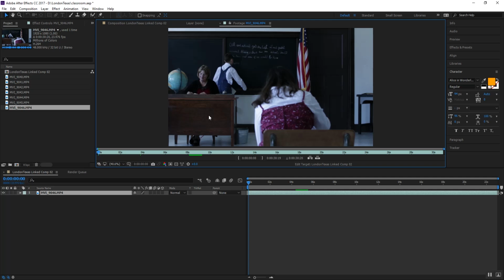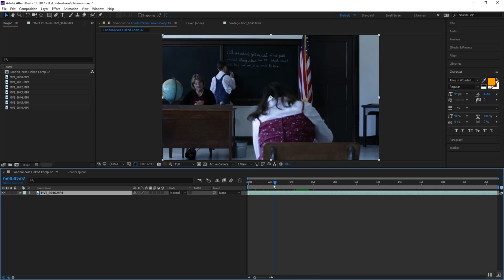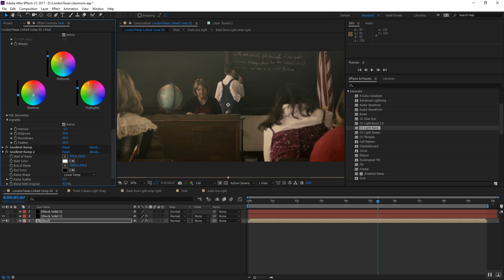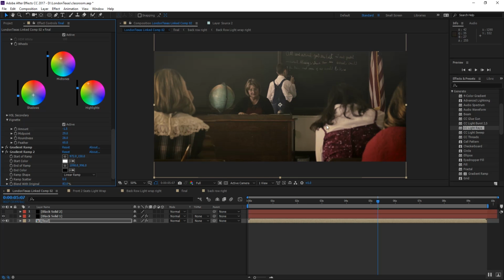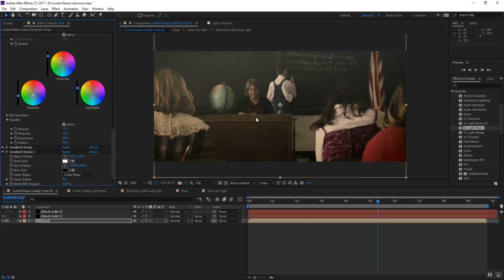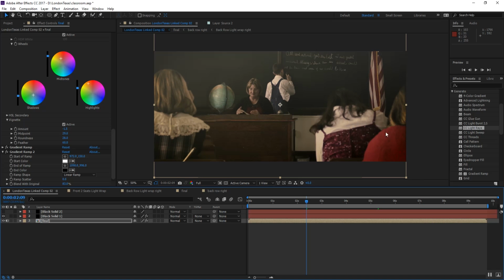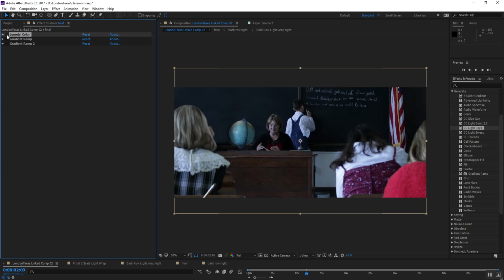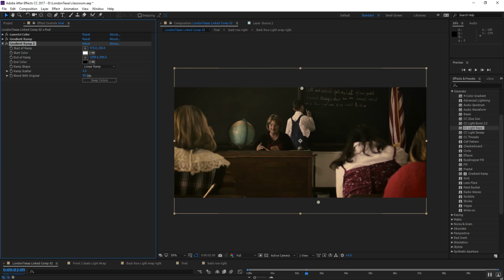Unlocking the Secrets of "London Texas": Matte Painting and Set Extensions from Beginning to End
Unlocking the Secrets of "London Texas": Witness the Spectacular Matte Painting and Set Extensions from Beginning to End

Meta tags:

Matte painting
Set extensions
London Texas indie film
1937 School explosion
Visual effects storytelling
Painful historical event
Independent film production

Immerse yourself in the incredible world of visual effects as we take you on a captivating journey through the creation of a scene in our latest project. Join us as Second Hand Productions, an independent film production company, unveils the meticulous process of building a scene from "London Texas." This powerful story revolves around the tragic 1937 School explosion, a devastating natural gas accident that claimed over 300 lives and left an indelible mark on both a community and our nation's history.

The footage showcased in this video is a sneak peek from a trailer we've been working on for several months, aiming to recreate an experience that remains as haunting today as it was 80 years ago. With the kind permission of our clients, we invite you to witness the pain, resilience, and profound impact of this historical event. For more details about this project, visit our Facebook page.

Step inside the very school that was constructed to replace the New London High School, a solemn tribute to the lives lost in the tragedy.

At Second Hand Productions, we pride ourselves on combining visual effects expertise with compelling storytelling. Too often, people believe that creating extraordinary set extensions requires extensive education or working for a major studio. That couldn't be further from the truth. Join us as we peel back the curtain and reveal how we crafted a breathtaking scenic background for a seemingly simple shot, immersing the audience in a rich and unforgettable experience.

Don't miss out on any updates! Prepare to be amazed by the spellbinding visual effects and the compelling storytelling in "London Texas."